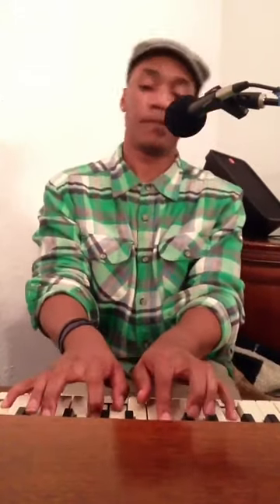Passing chords tutorial by Timothy Smith